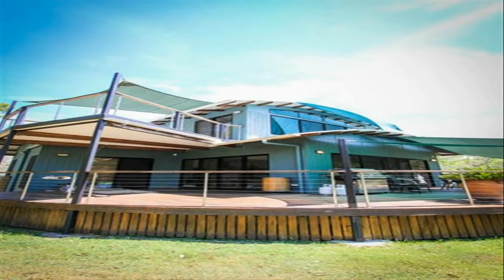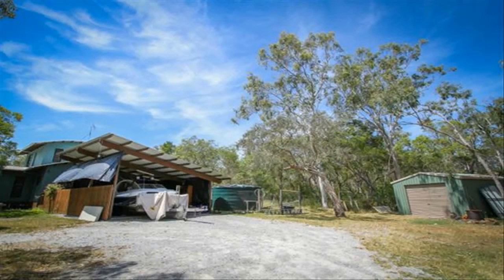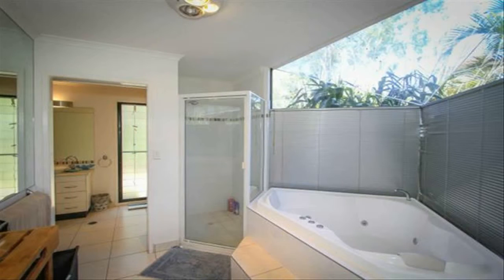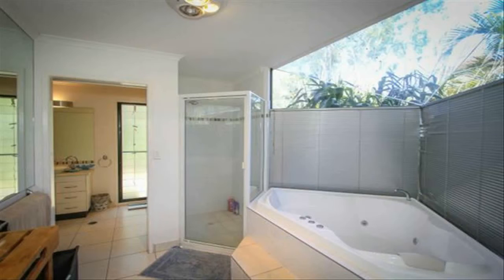2531 Round Hill Road, Round Hill